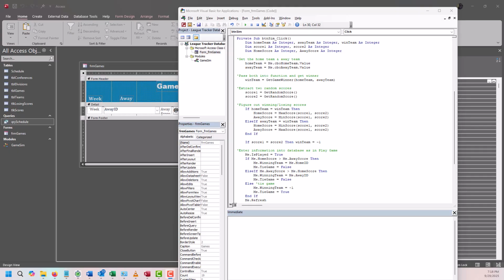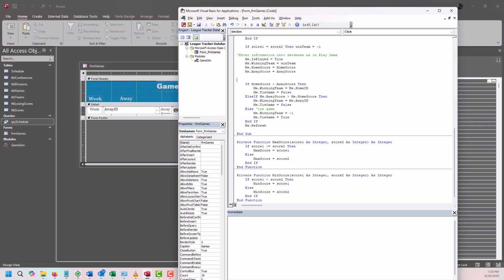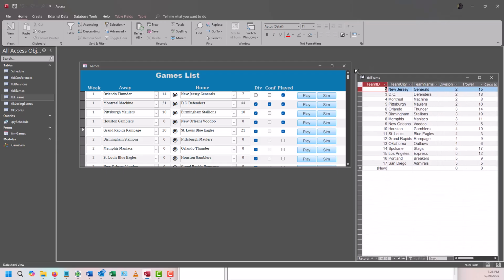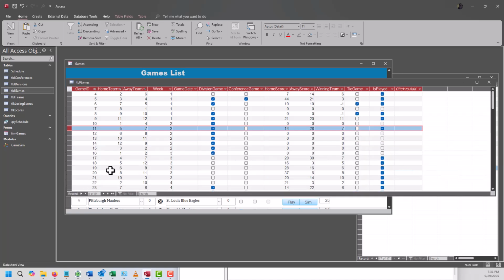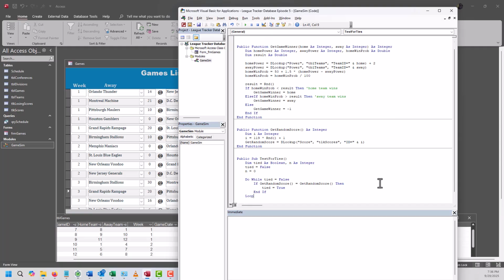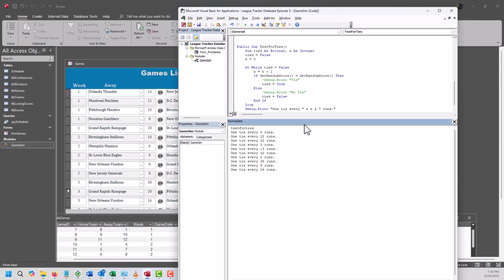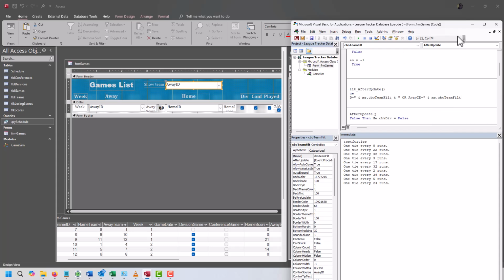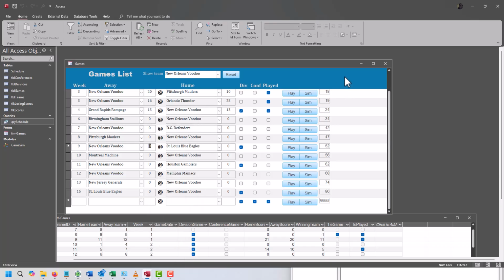Access Series Episode 6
Had an idea: Why not put up a brief Youtube series showing the building of an Access app? And that's where this came from. Totally unplanned and winging it. Not intended per se as instructional, just to show you how powerful Access is and what kind of things you can do with it.

In this episode: Finish score generation, implementing and testing tie game logic, putting in a quick game search feature.

I have a new Git hub that's small but the portfolio site is starting to grow